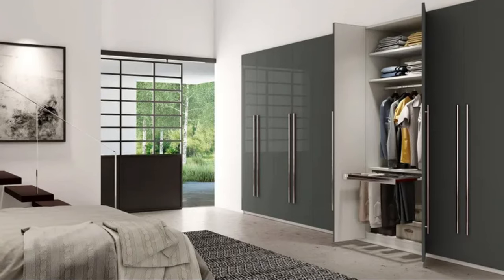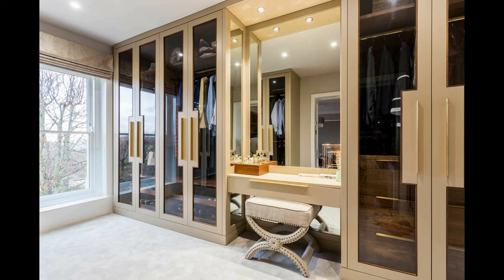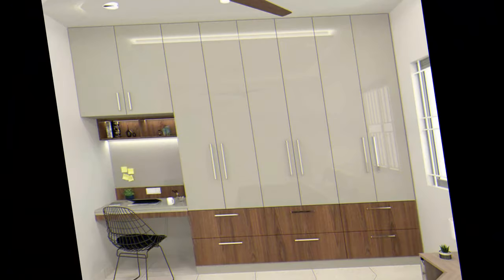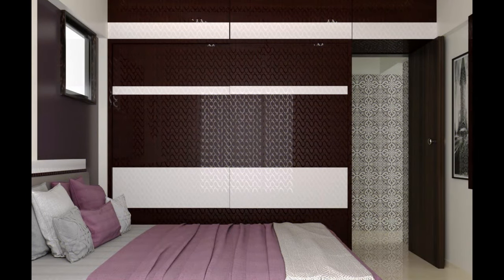100 Modern Bedroom Cupboards 2023 Wardrobe Interior Design Ideas Catalogue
hashtagdecor modern bedroom cupboard design ideas, wooden wardrobe interior design ideas and whole bedroom room decor ideas for inspiration 2023
Wardrobe ideas, bedroom storage and clothes storage ideas; from stylish fitted wardrobes, corner wardrobes and built-in cupboards, to mirrored and sliding wardrobe doors and storage boxes.
moder bedroom cupboarddesign design ideas 2023 and wooden bedroom interior designs
modern bedroom interior design decor trends including modern bedroom closets, bedroom cupboards designs, wooden bedroom furniture set 2023 home interior design ideas